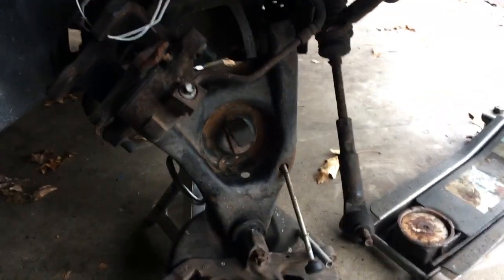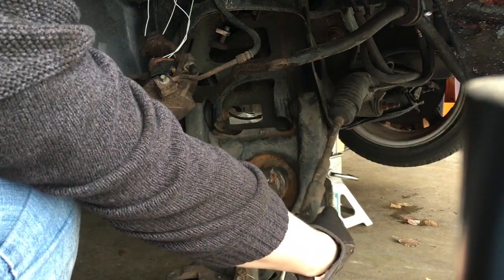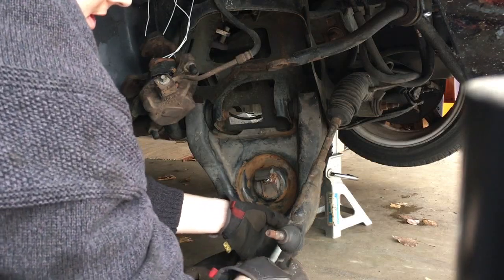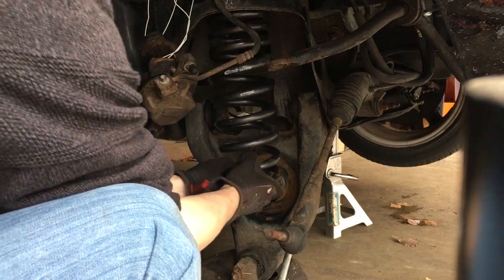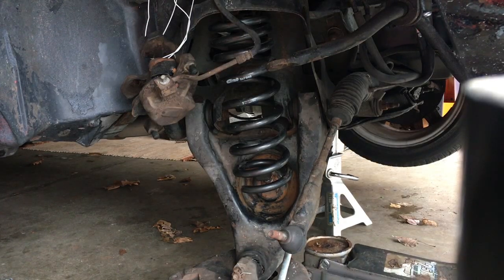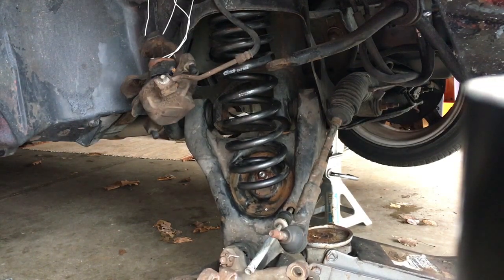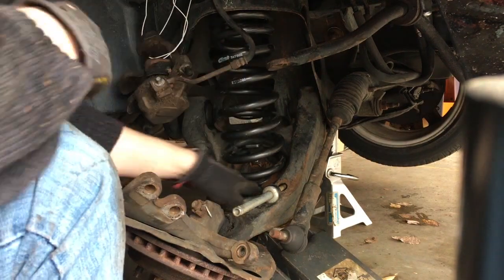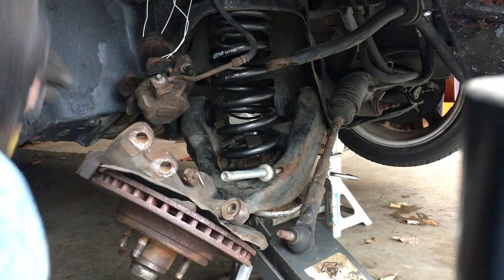79-04 Mustang front spring installation - Correct method!